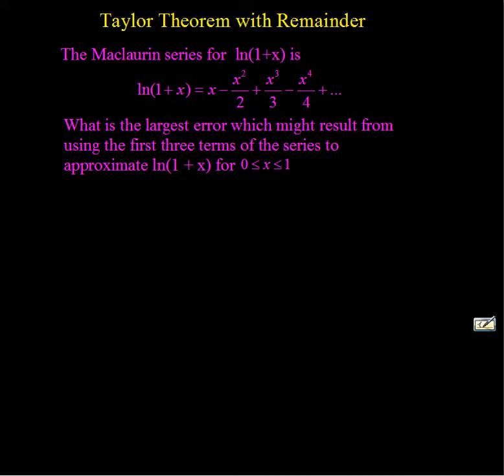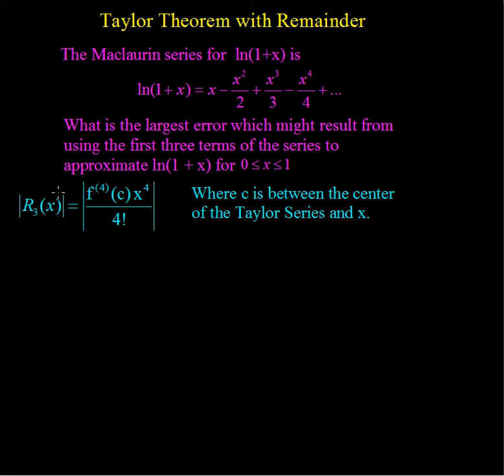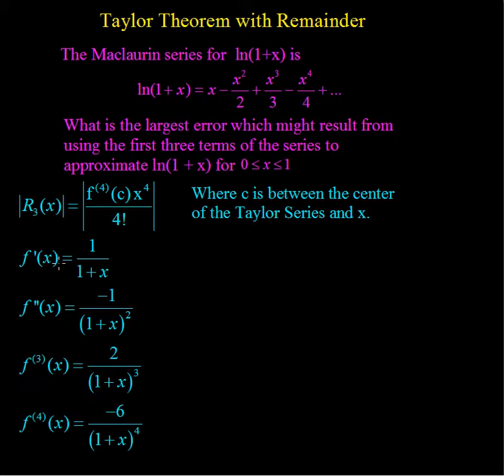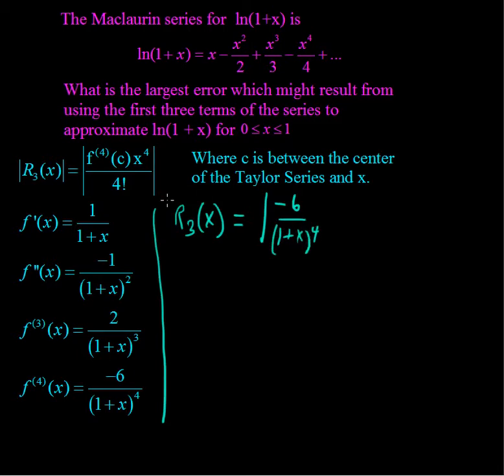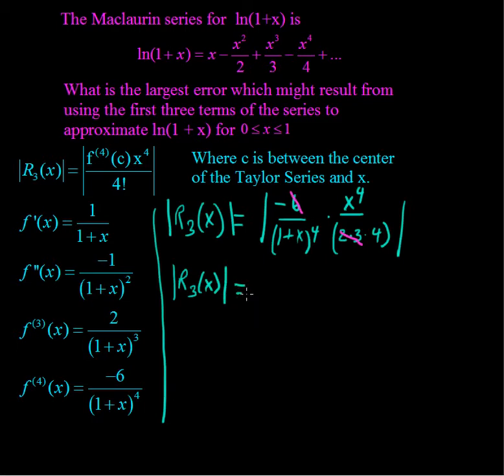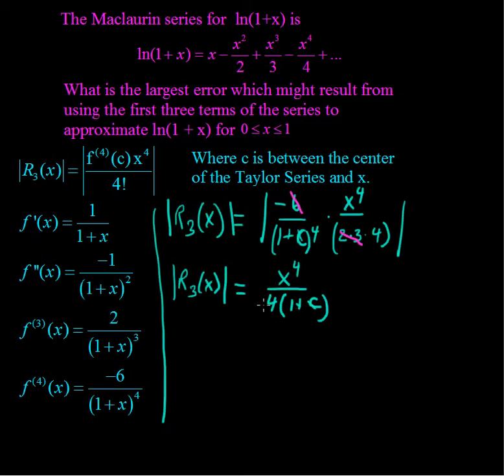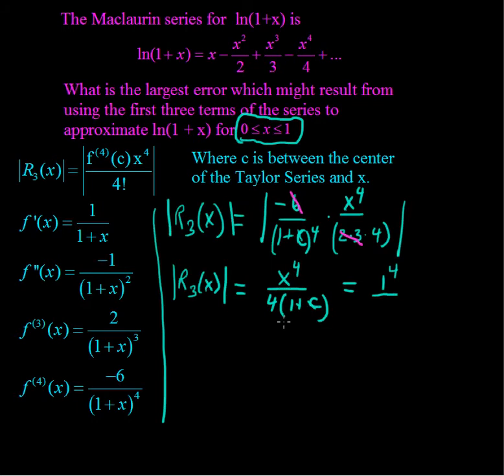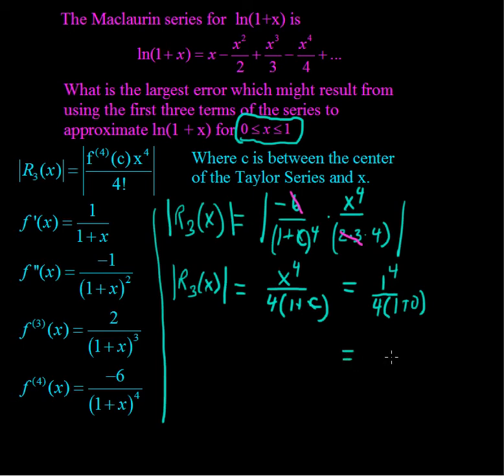9 3 Taylor Series Remainder Example 1